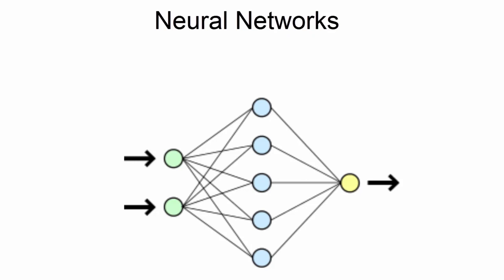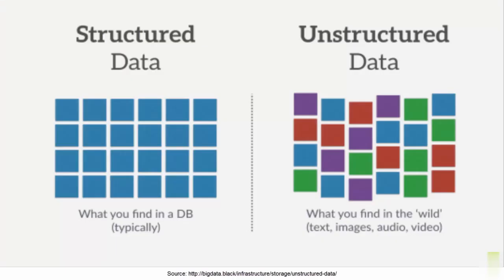9 What are Neural Networks